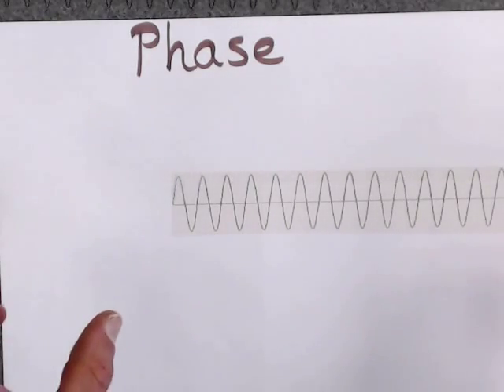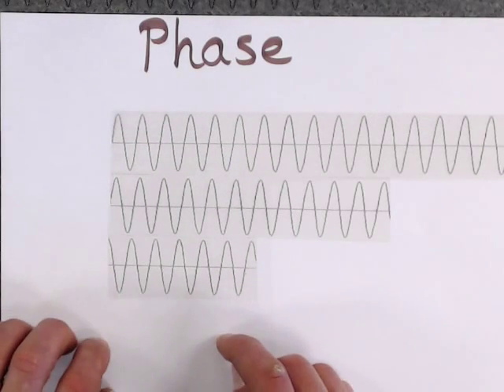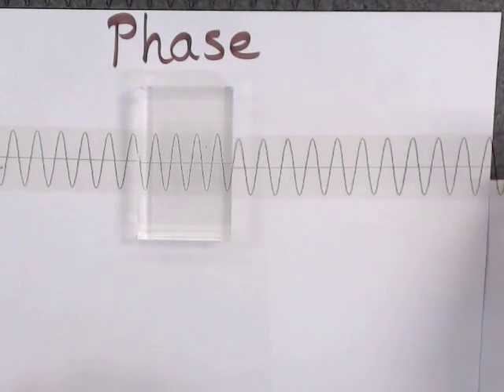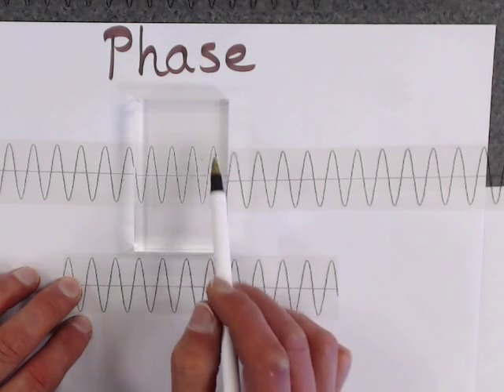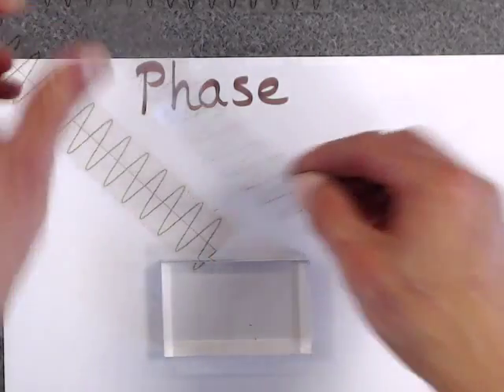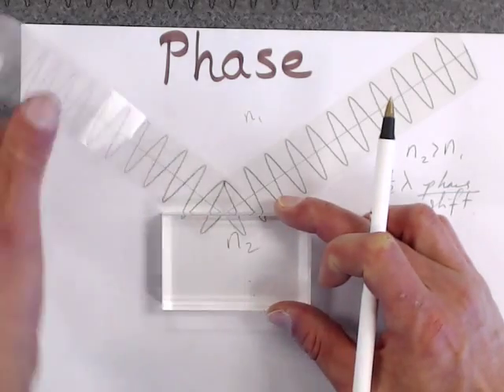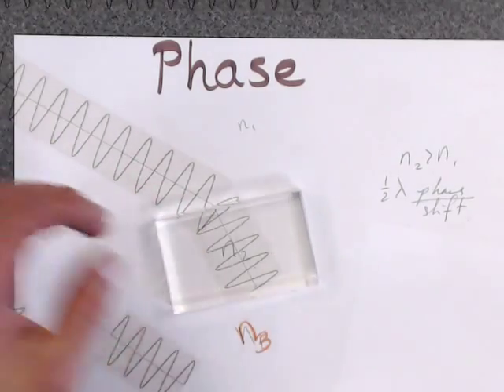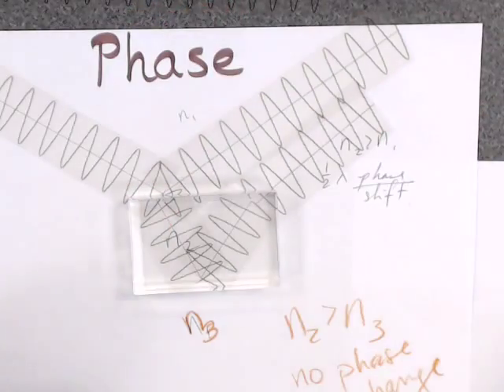AP Physics 2/SAT Physics - Optics - Phase Shifts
How light changes its relative position (phase) reflecting and passing through a medium
Chapter 27 Phase changes